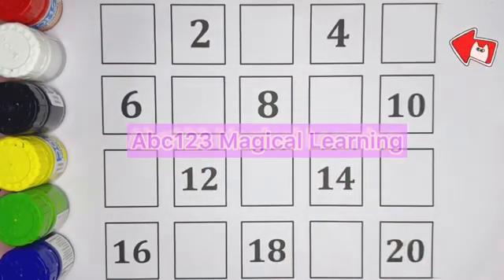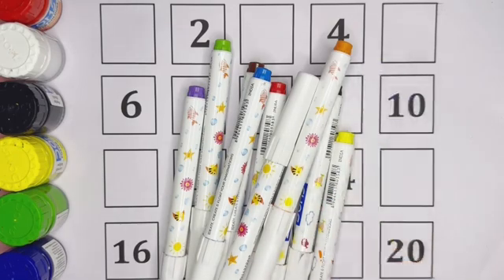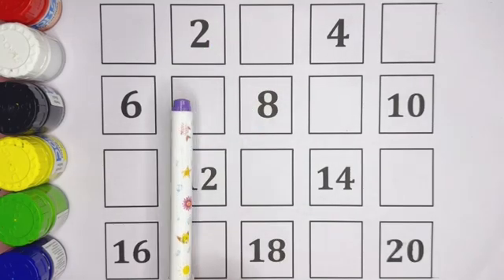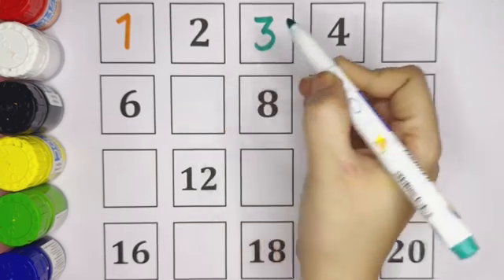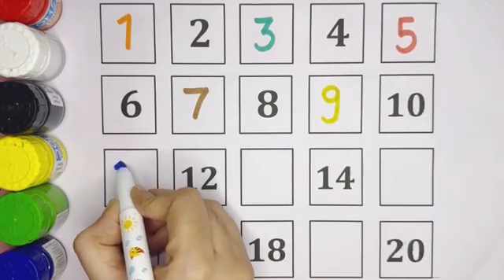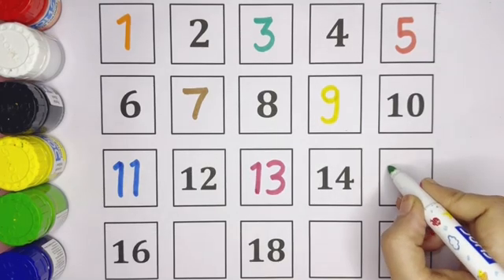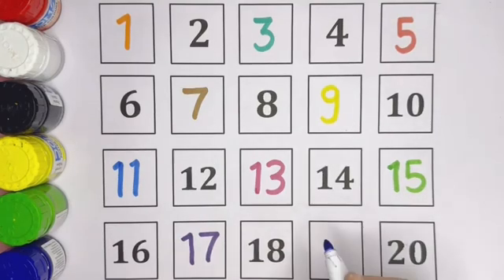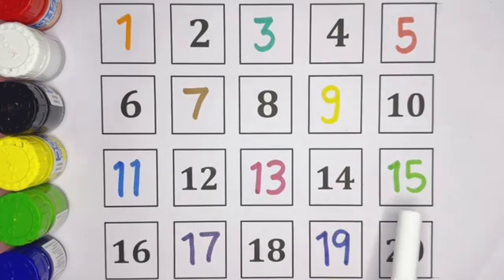🎨 “Missing Numbers Challenge for Kids | 2 to 20 Counting Game |Learn with ABC123 Magical Learning”🔢✨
नमस्ते प्यारे बच्चों और Parents! 👨‍👩‍👧❤️
आज के मज़ेदार video में हम सीखेंगे “Missing Numbers (2 से 20)” एक interactive counting challenge के साथ! यह वीडियो “Learn with ABC123 Magical Learning” के लिए specially designed है ताकि बच्चे खेल-खेल में numbers सीखें। 🔢🎉

🟡 इस वीडियो में बच्चा सीखेगा:
✔️ Numbers 2 to 20 counting
✔️ Missing numbers fill करना
✔️ Observation & Memory skills
✔️ Colorful visual learning
✔️ Pen/pencil से practice करने वाला method

🎯 ये वीडियो बच्चों की brain development और early math learning के लिए perfect है!

👨‍👩‍👧 Parents के लिए Special Message:
अगर आप चाहते हैं कि आपका बच्चा numbers जल्दी और मज़े से सीखे, तो यह वीडियो ज़रूर देखिए। रोज़ सिर्फ़ 5 minutes देखकर फर्क महसूस करें! 📈❤️

missing numbers for kids
interactive math learning
kids numbers practice
fun counting challenge
preschool learning video
toddler counting activity
numbers fill in the blanks
kids brain development
math learning for children
early education for kids
high ctr kids learning
viral educational video